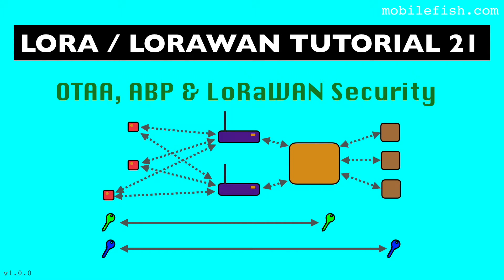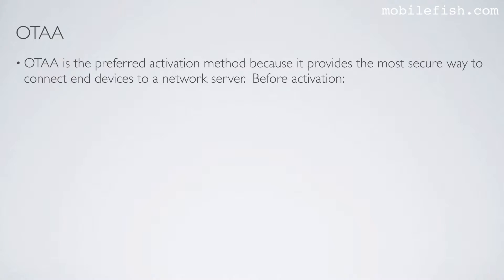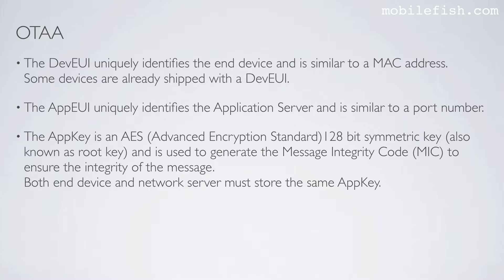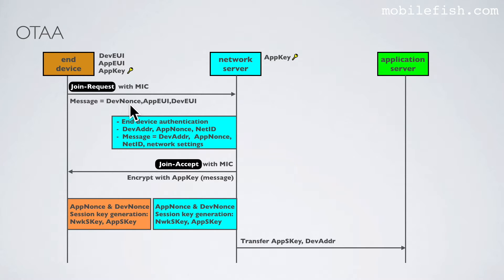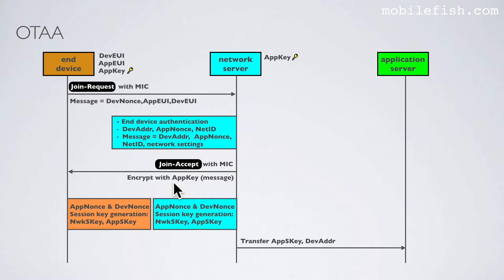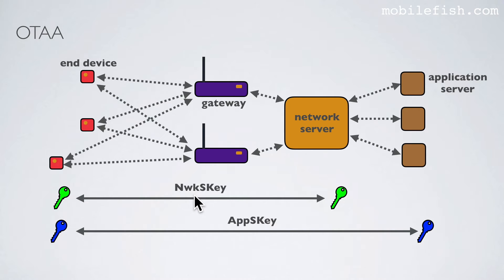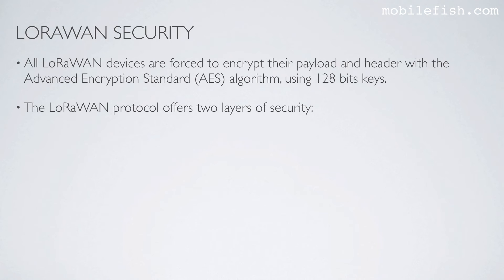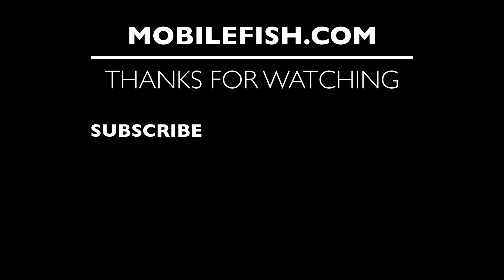LoRa/LoRaWAN tutorial 21: OTAA, ABP and LoRaWAN Security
In this video I will explain how Over-The-Air-Activation (OTAA) and Activation-By-Personalisation (ABP) works.

Before I start with this tutorial please be aware of the following:
The information provided in this tutorial is based on the LoRaWAN 1.0.2 specification.

The MCCI Arduino LMIC library has only been tested with LoRaWAN 1.0.2 networks and has not implemented the LoRaWAN 1.1 new security features.

There are two methods to activate an end device in a LoRaWAN network:
- Over-The-Air-Activation (OTAA)
- Activation-By-Personalisation (ABP)

OTAA
OTAA is the preferred activation method because it provides the most secure way to connect end devices to a network server.
Before activation:
- End devices must know and store its DevEUI, AppEUI and AppKey.
- The network server must know and store the same AppKey.

The DevEUI uniquely identifies the end device and is similar to a MAC address.
The AppEUI uniquely identifies the Application Server and is similar to a port number.
The AppKey is an AES 128 bit symmetric key and is used to generate the Message Integrity Code (MIC) to ensure the integrity of the message.
Both end device and network server must store the same AppKey.

The end device generates the DevNonce which is a randomly generated number to prevent rogue devices re-playing the Join-Request.
The end device constructs a message containing the DevNonce, AppEUI and DevEUI.
Over this message, the Message Integrity Code (MIC) is generated by the AppKey.
DevNonce, AppEUI and DevEUI and are not encrypted by the AppKey.
The end device can now activate itself, by sending a Join-Request message to the network server containing the DevNonce, AppEUI, DevEUI and MIC.

After the network server receives the Join-Request message it will check if the DevNonce has not been used previously.
The network server authenticates the end device with the MIC value. If accepted, the following values are generated by the network server:
- DevAddr (Device Address)
- AppNonce
- NetID

The network server constructs a message containing the DevAddr, AppNonce, NetID and some network settings.

The message itself is encrypted with the AppKey.
The network server sends a Join-Accept response back to the end device containing the encrypted message and the MIC.
Now both the end device and network server share the same AppNonce and DevNonce.

The end device and network server uses the AppNonce and DevNonce to generate two session keys: the Network Session Key (NwkSKey) and the Application Session Key (AppSKey).
The network server sends the AppSKey and DevAddr to the application server.
The NwkSKey is used by the end device and network server to calculate and verify the Message Integrity Code (MIC) of all data messages to ensure data integrity.
The NwkSKey is also used to encrypt and decrypt the payload.
The AppSKey is used to secure end-to-end communications between the end device and the application server.
The shared symmetric key is used by the application server and end device to encrypt and decrypt the payload.

The payloads are end-to-end encrypted between the end device and the application server, but they are not integrity protected.
That means, a network server may be able to alter the content of the data messages in transit.
Network servers are considered as trusted.

ABP
Instead the end device is preloaded with the DevAddr, AppSKey and NwkSKey.
The network server is preloaded with the DevAddr and NwkSKey.
The application server is preloaded with the DevAddr and AppSKey.
When an end device is trying to communicate with the network server, it will send messages directly.
These messages are encrypted and signed.

In Oct 2017, the LoRaWAN 1.1 specification is out with improved security.